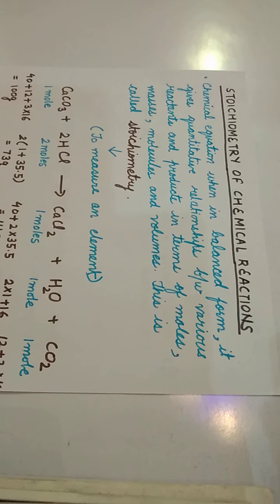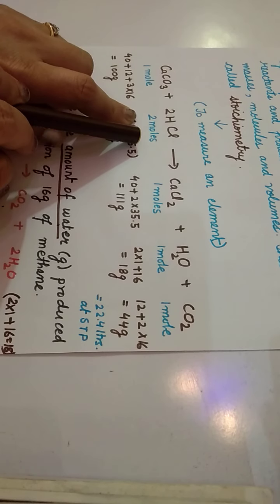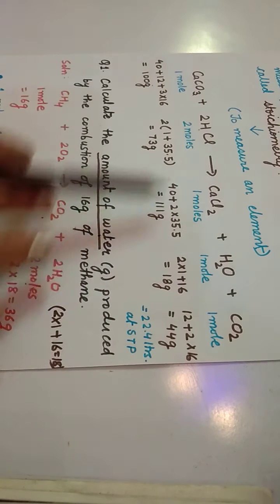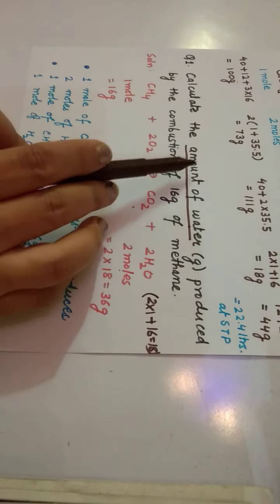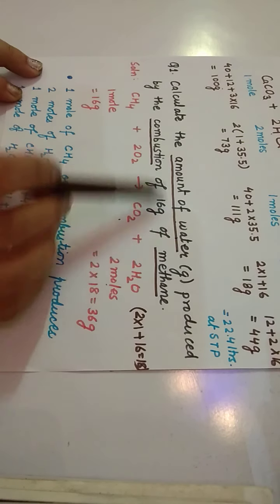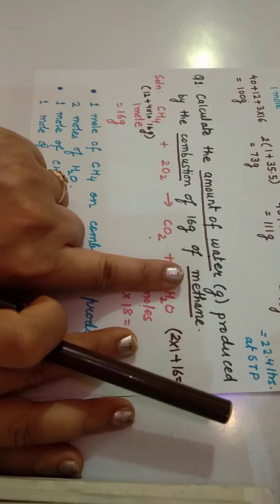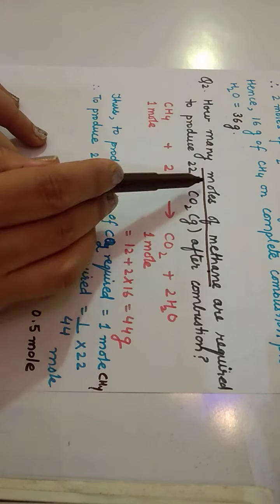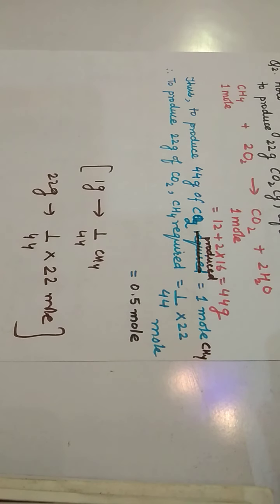PART 18- SOME BASIC CONCEPTS OF CHEMISTRY.Stoichiometry of chemical reactions